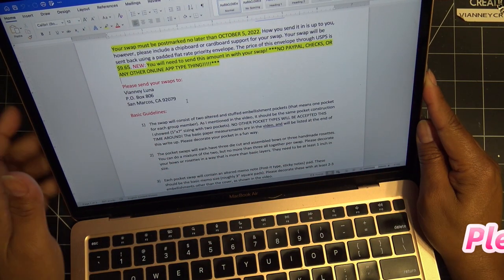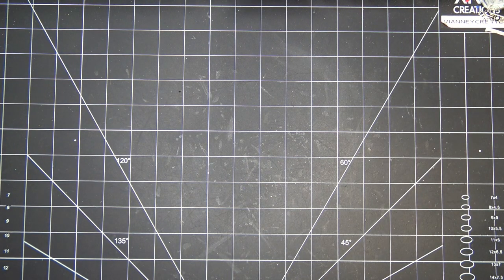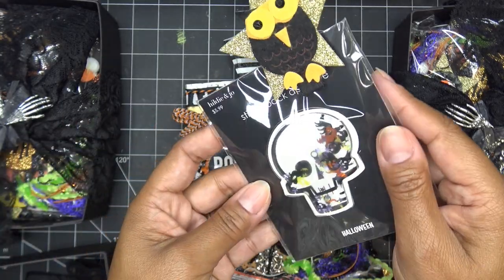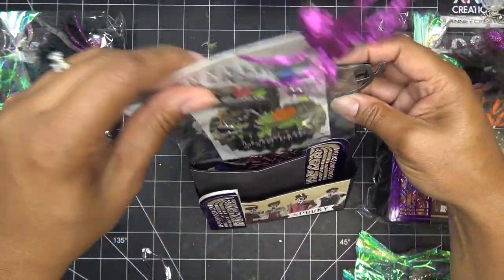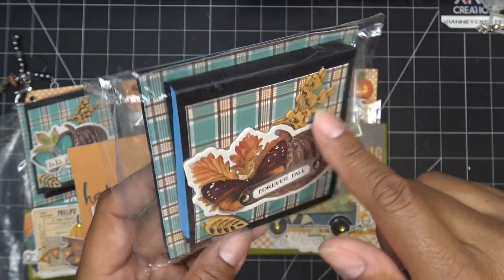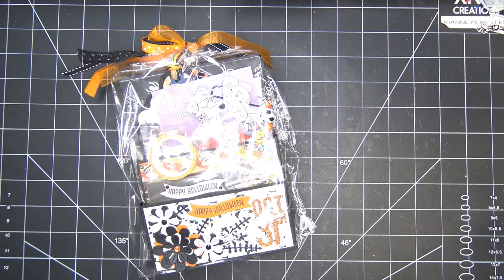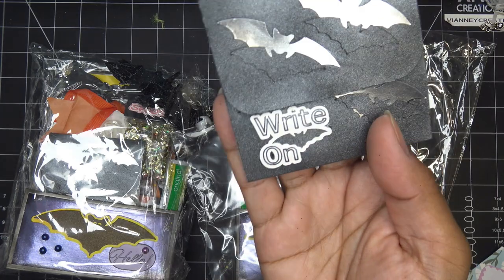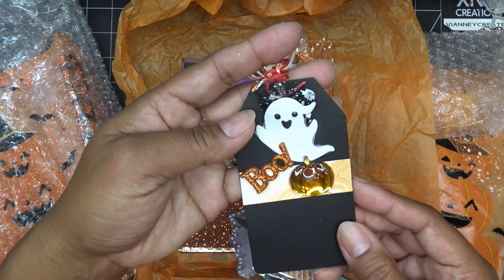Fall-oween Loaded Pocket Swap Reveals, Part 1! Yay! Everything is So Cute!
Come and see the first of the reveals! This video includes swaps from:
Vianney Luna
Tammy Jones
Sherri Belack
Cecelia Spencer
Tamika Morris
Yolanda Sanchez
Cathy Fox
Rhonda Sylvester
Rosemarie Porter
Rhonda Laflamme
Diane Curtis